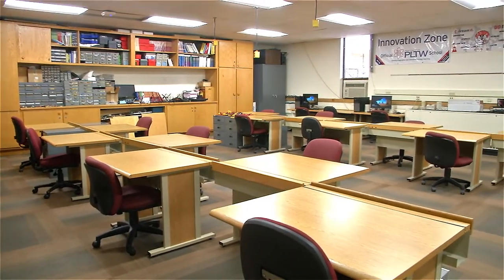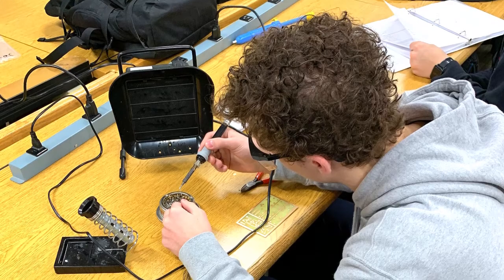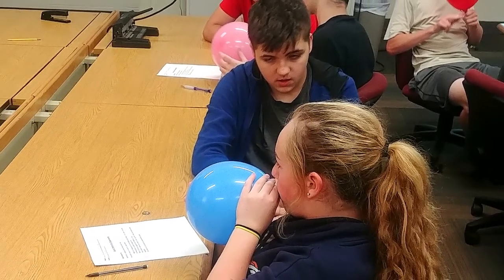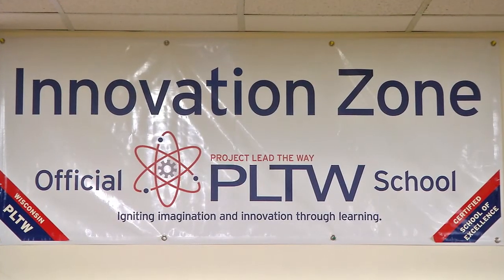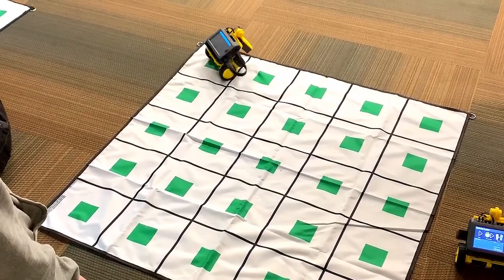Electronics Computer Science